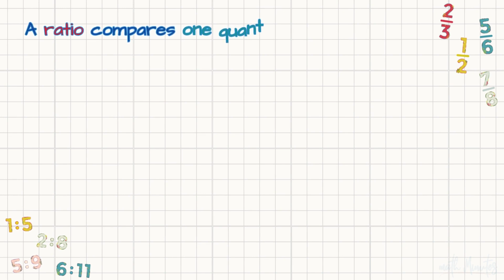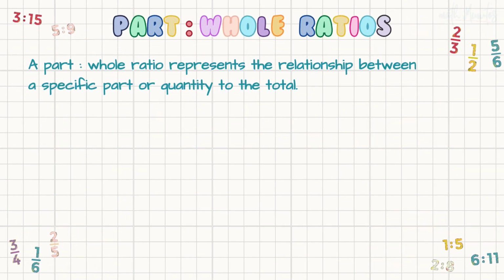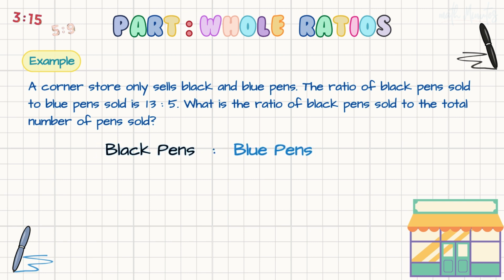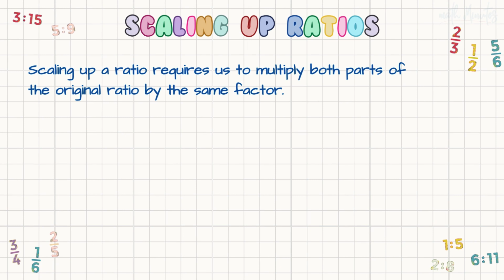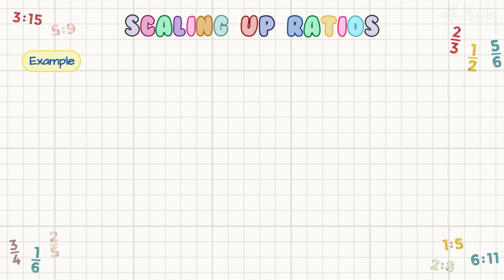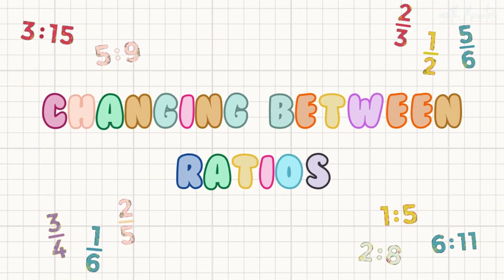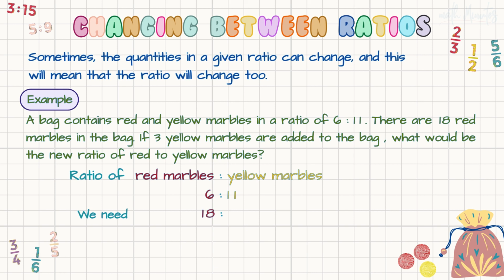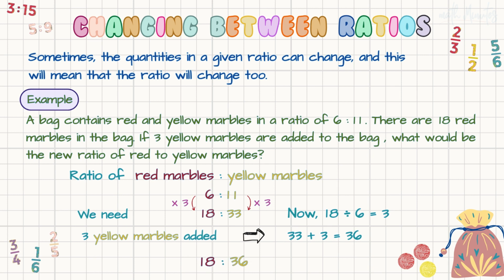Understanding Ratios - Part:Whole Ratios, Scaling Up Ratios, & Changing between Ratios | mathMinutes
Learn all about Part:Whole Ratios, Scaling Up Ratios, and seamlessly transitioning between different ratios. 🎓

📈 Understanding Part:Whole Ratios
· Delve into the basics of Part:Whole Ratios and grasp the concept of how a ratio represents the relationship between a part and the whole. We break it down with clear examples, making sure you're rock-solid on the foundation.

📊 Scaling Up Ratios
· Ever wondered how to take your ratios to the next level? Learn the art of scaling up ratios! We guide you through the process, demonstrating how to expand your ratios while maintaining their proportional essence. It's like giving your ratios a growth spurt!

🔄 Changing Between Ratios
· Master the skill of seamlessly transitioning between different ratios. Whether you're converting part:whole ratios to fractions or switching between different units, we've got you covered.

Let's build a community where math becomes a thrilling adventure!

📚 Additional Resources:

· Check out our related videos for deeper dives into specific math concepts. Knowledge is power, and we're here to empower you!

🎉 Thank you for being part of our math-loving community! 🌟 Let's continue exploring the wonders of mathematics together. Until next time, happy learning!